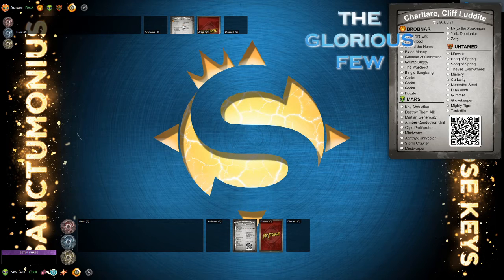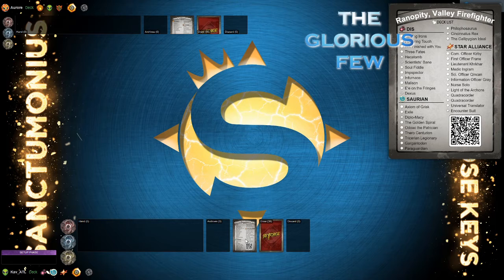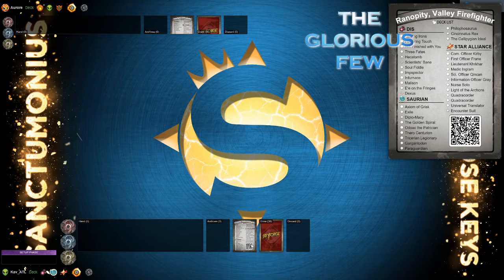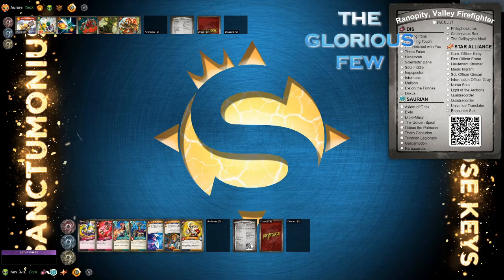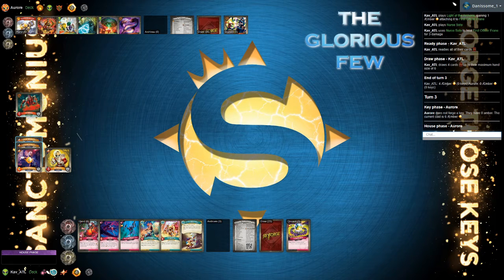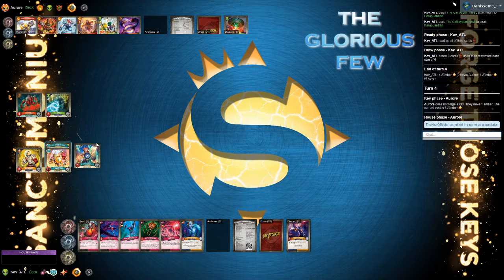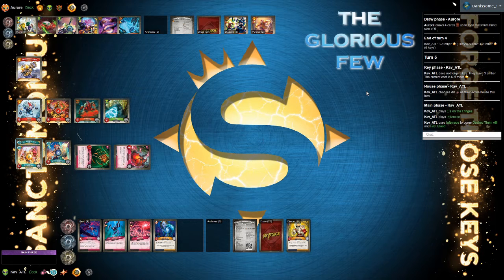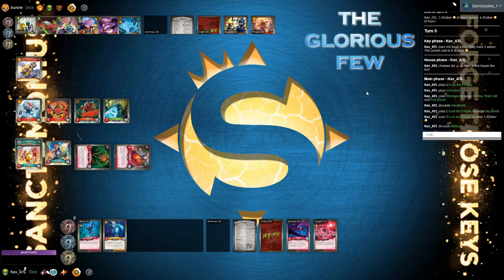The Glorious Few - Lady Aurore Sanctumonius Vs. Kav Archons of Atlanta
Round three winners bracket match sees Lady Aurore see if Grump Buggy GenKa can continue to carry her past Kav and his Golden Rex combo deck.

Lady Aurore
Charflare, Cliff Ludite

vs

Kav
Ranopity, Valley Firefighter